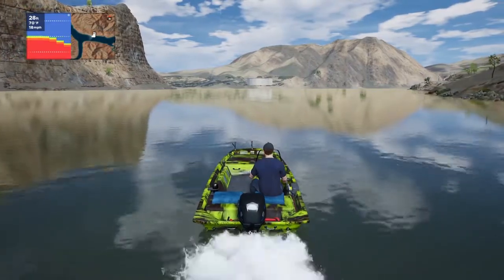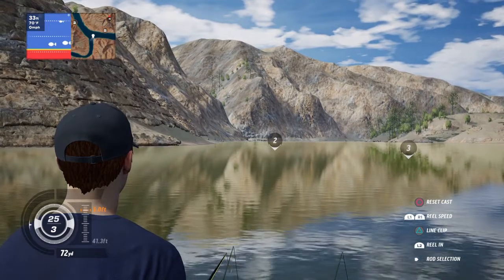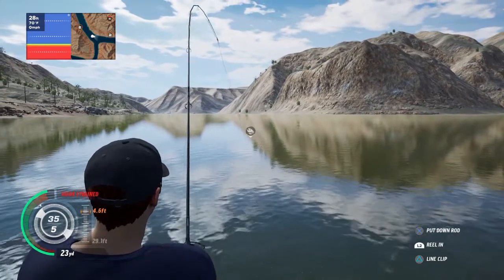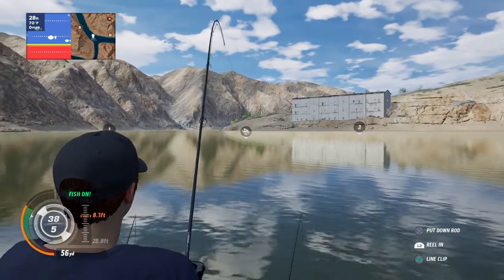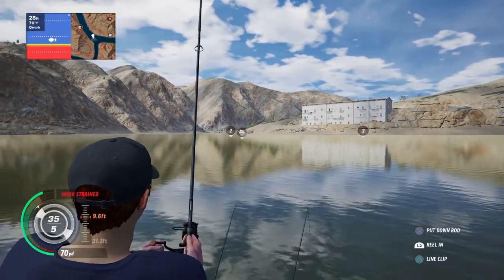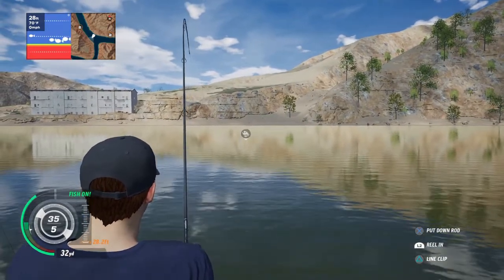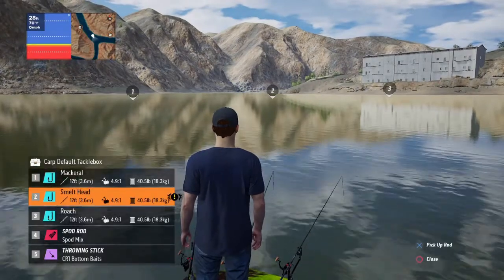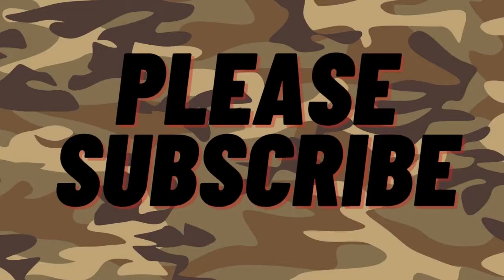The catch carp & course Cat fishing on the Ebro river!! PS4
Watch me play the catch carp & course on PS4 as I river fish for catfish. The video has some tips on a hot spot to fish!! I catch a Wels catfish!!